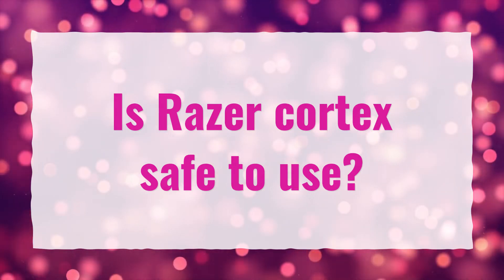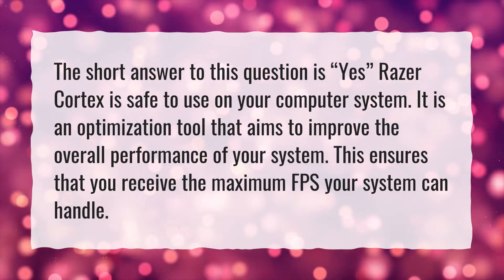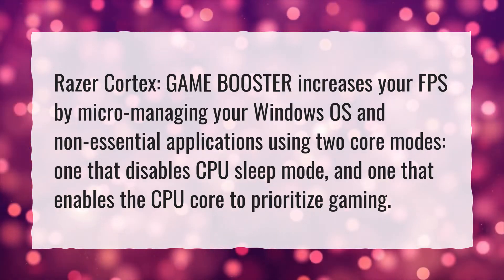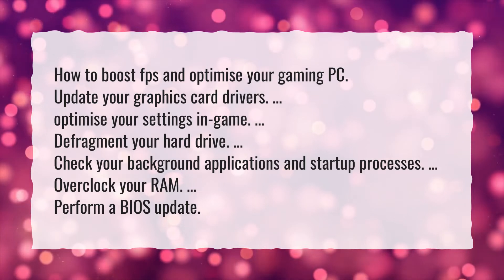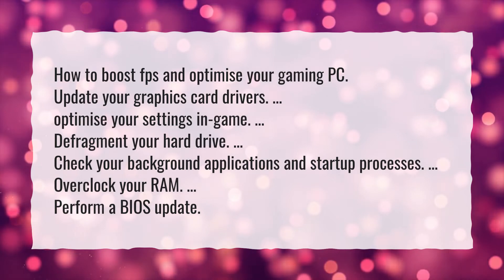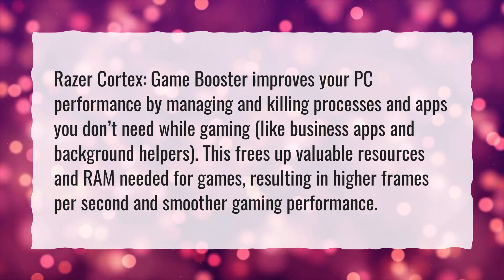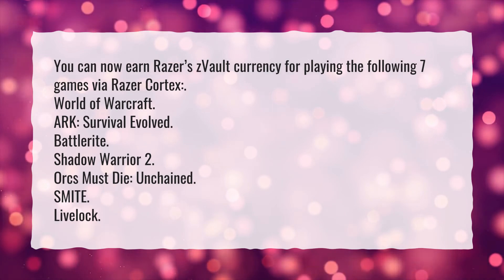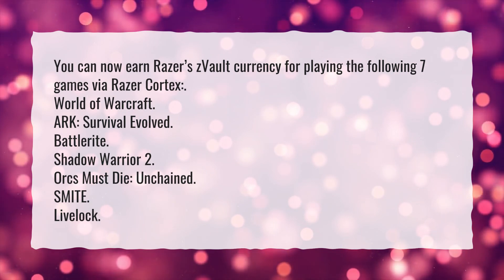Is Razer cortex safe to use?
More About Does Razer Cortex Really Work • Is Razer cortex safe to use?